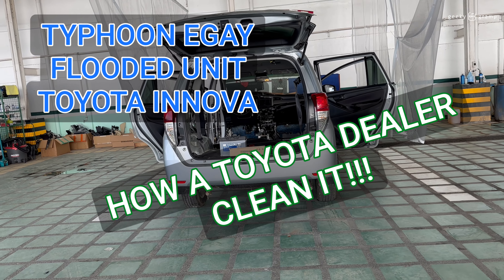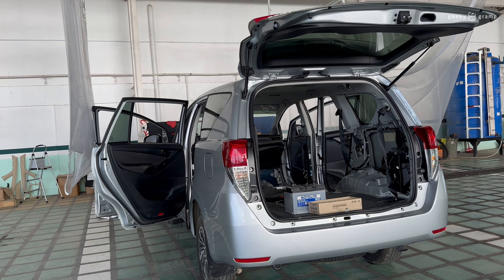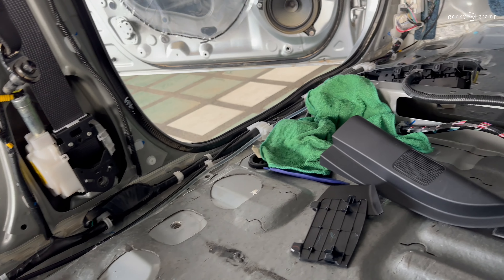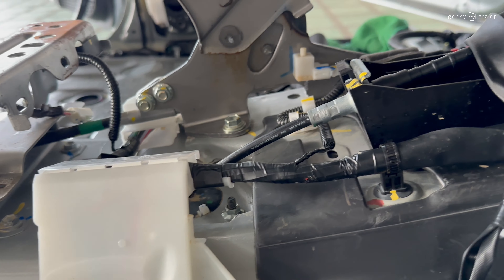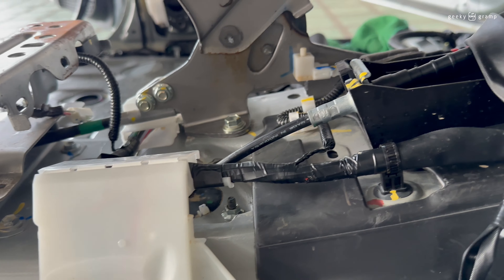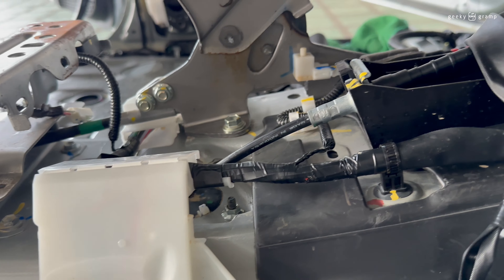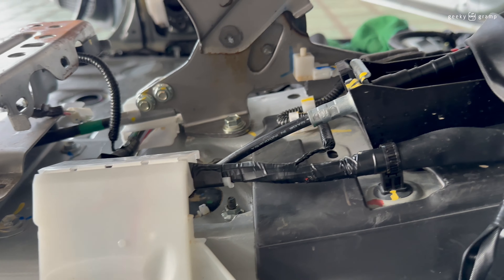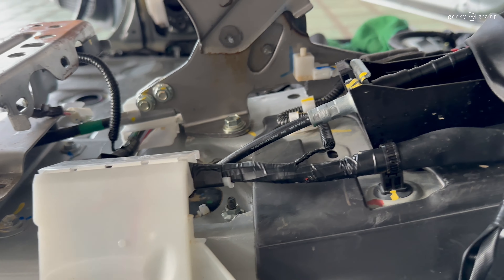How a Car Dealership Cleans a Flooded Car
I happen to see a Toyota Innova which is flooded in a Toyota Dealership undergoing cleaning and detailing.

I take a quick video of the vehicle so you can have an idea on how do they do it.

DJI OM5
DJI Microphone

Hover Camera X1

Sony ZV-E10
Sony ZV-1
Sony ZV-E1
Sony A7R3
Zhiyun Crane M3 Gimbal

Editor:
Final Cut Pro for iPad
DaVinci Resolve for iPad
DaVinci Resolve 18.5 for MacOS
Videoleap

No. 236